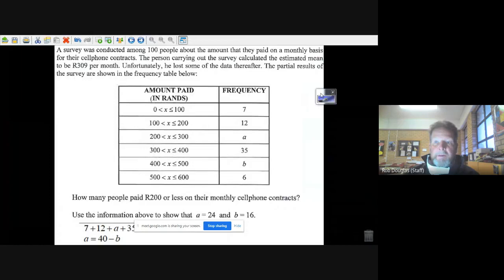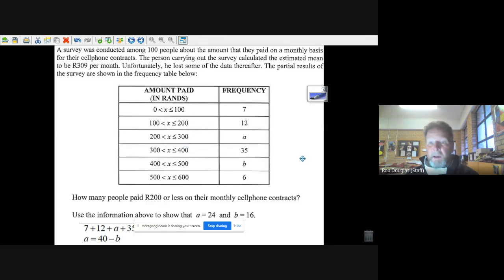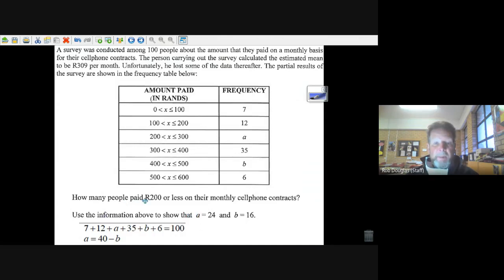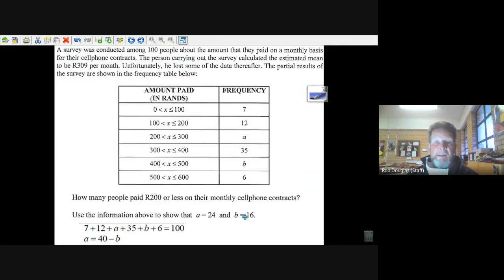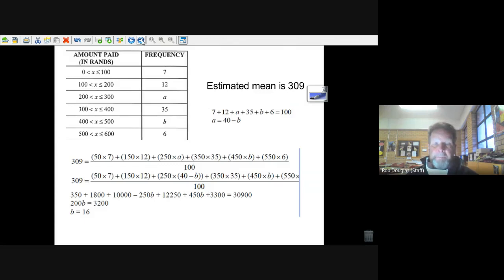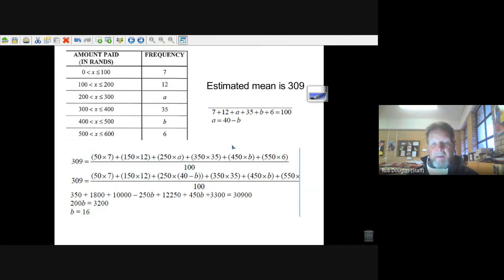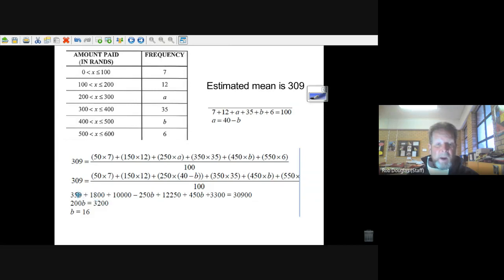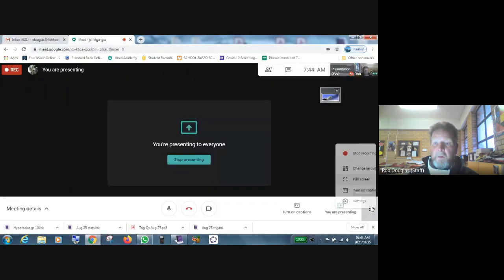tricky estimated mean